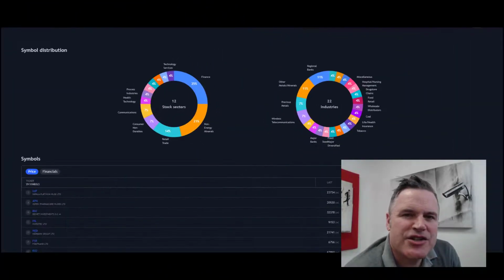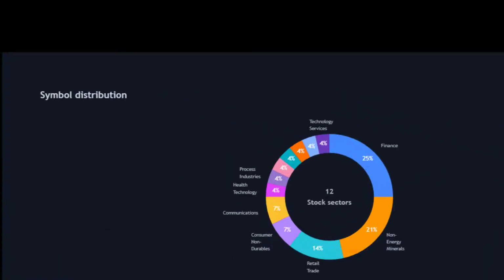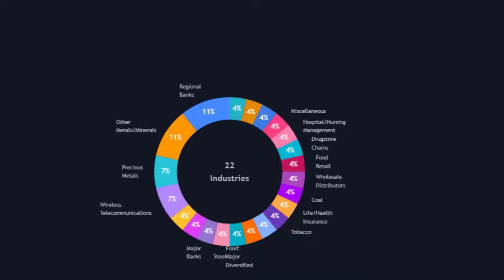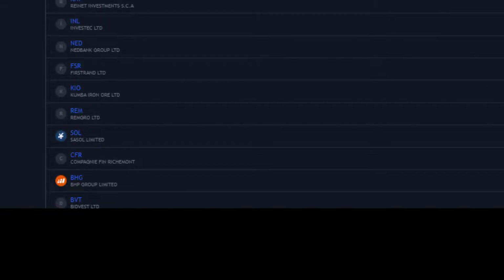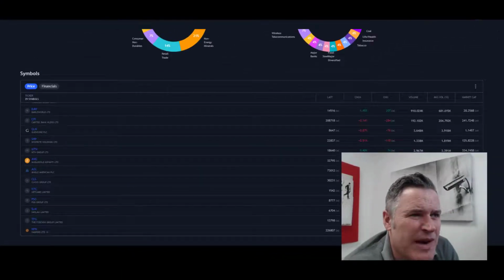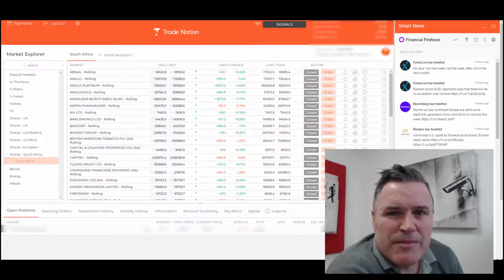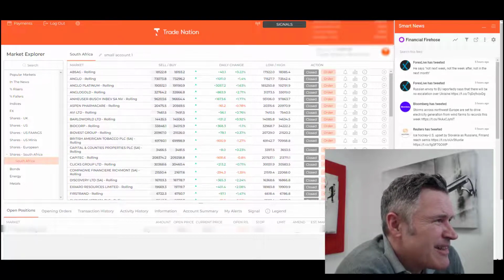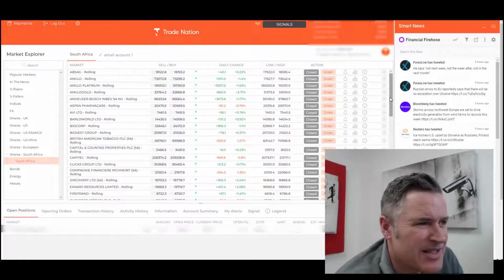TRADING SOUTH AFRICAN STOCKS [2022] | My portfolio set up & stocks I will be trading!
SOUTH AFRICAN STOCKS have been hot for the last year or so & I wanted to get involved and get trading them! I will be trading the JSE 40 stocks & beyond and seeing what results I can achieve in 2022. I also wanted leverage & the ability to go long & short these stocks. In this video I show you my set up, the broker I will be using and how you from anywhere in the world (not US) can trade these stocks.

You can follow me live, get involved yourself, ask questions, check out regular market analysis in my FREE Traders Club DISCORD group (link to join below) or wait in this channel for further performance updates.

Stephen